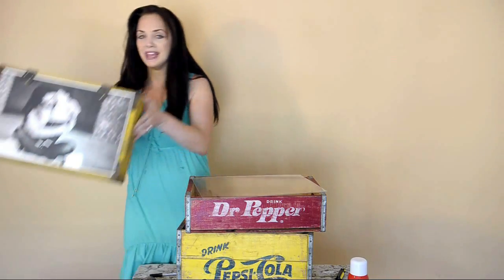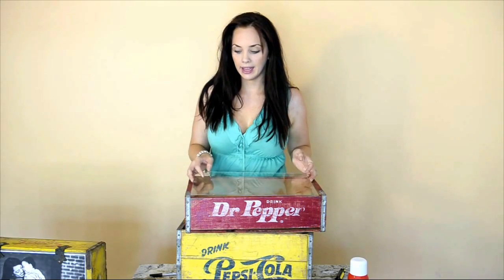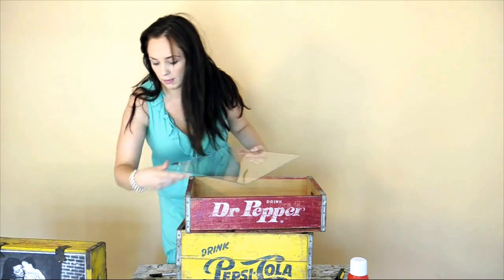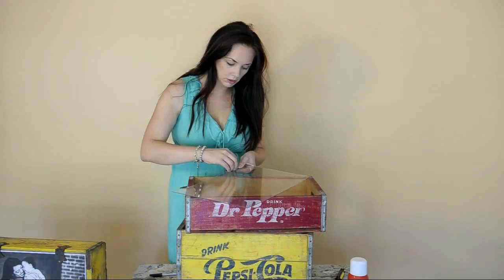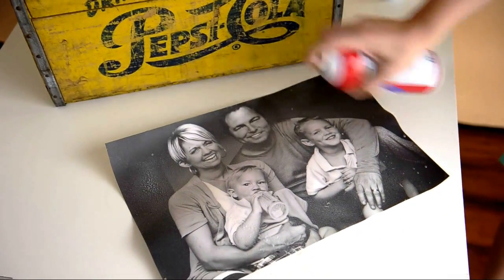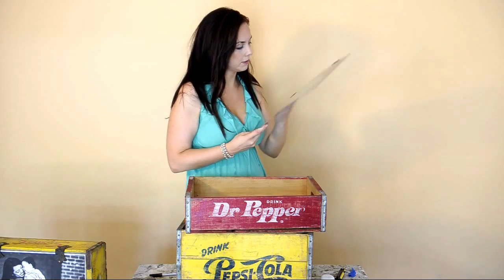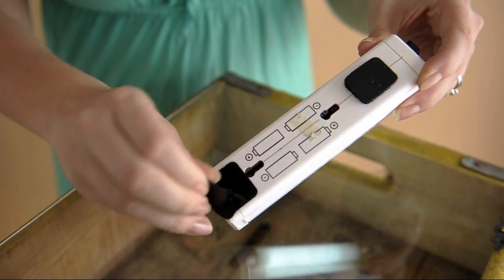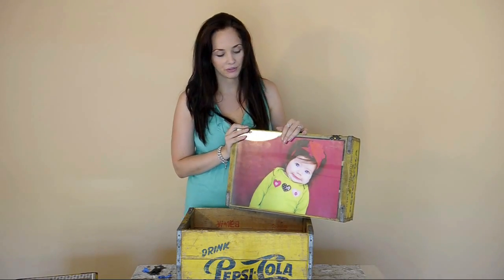DIY Photo Light Box from Vintage Soda Crate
DIY Photo Light Box made using a vintage soda crate.  Display your photography in your home as an interesting custom interior design piece.  This home project can be put together in an hour giving you custom wall art for your house!

Materials:
Soda Crate
Acrylic (cut to size)
Hinges with screws
Spray Glue/Adhesive
Photo printed on normal printer paper